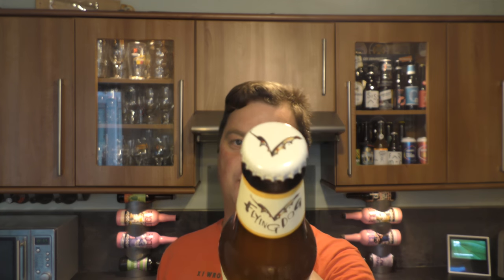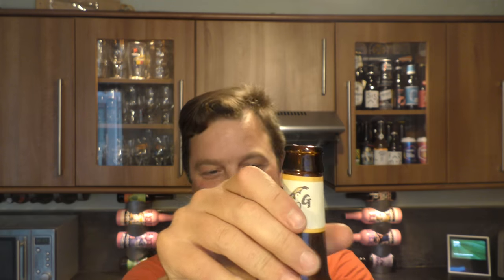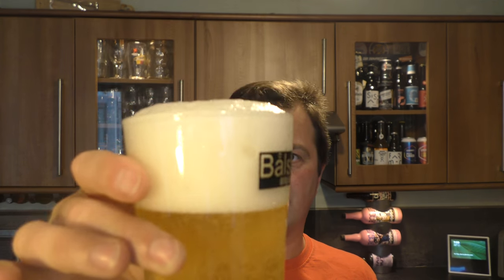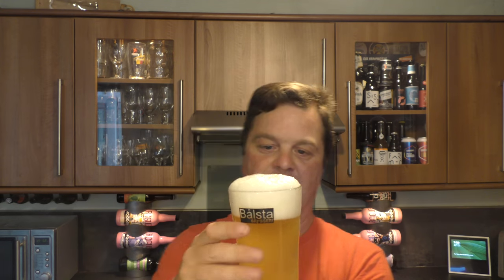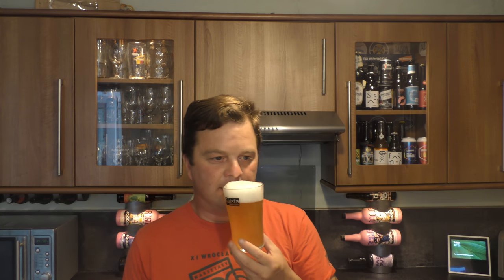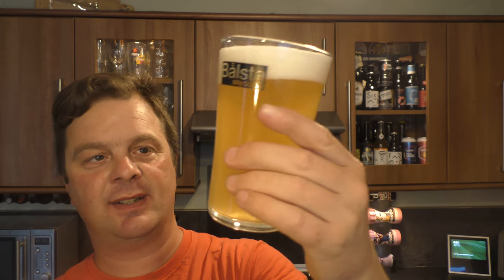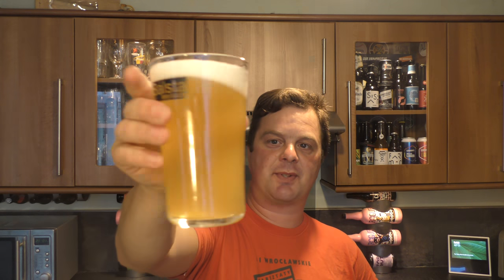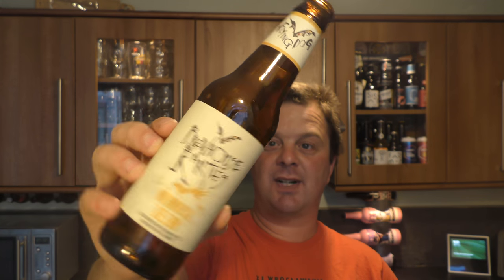Flying Dog Brewery Brewhouse Rarities Mimosa Beer | American Craft Beer Review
Recorded In 4K Ultra HD Real Ale Craft Beer Reviews Flying Dog Brewery Brewhouse Rarities Mimosa Beer | American Craft Beer Review